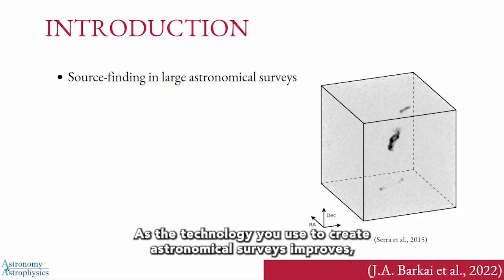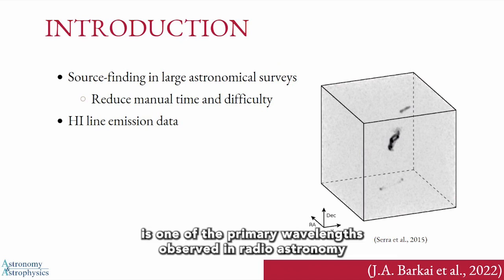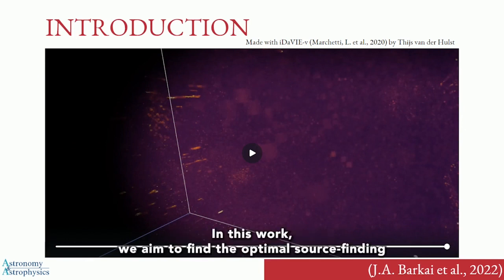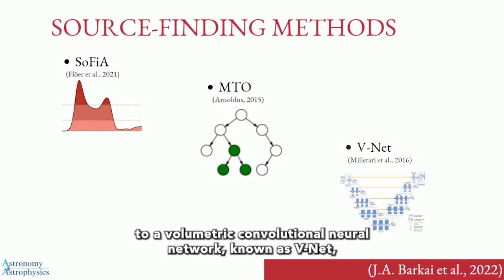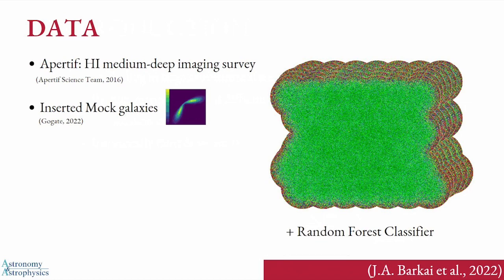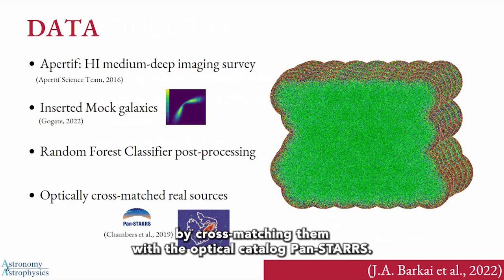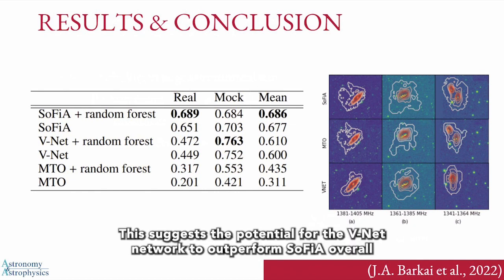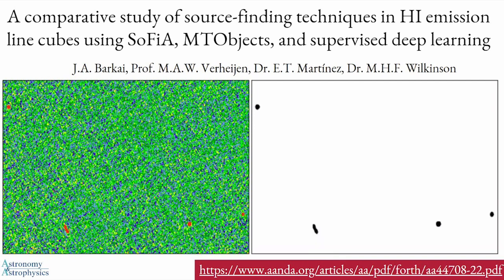A comparative study of sourcefinding techniques in HI emission line cubes using SoFiA, MTO and V-Net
A comparative study of source-finding techniques in HI emission line cubes using SoFiA, MTObjects, and supervised deep learning
J.A. Barkai, M.A.W. Verheijen, E.T. Martínez, M.H.F. Wilkinson
A&A, Forthcoming article
Received: 06 August 2022 / Accepted: 09 November 2022